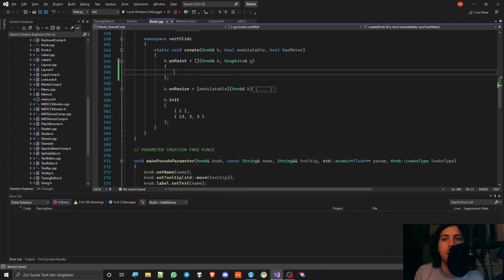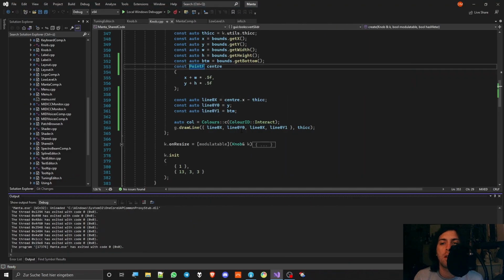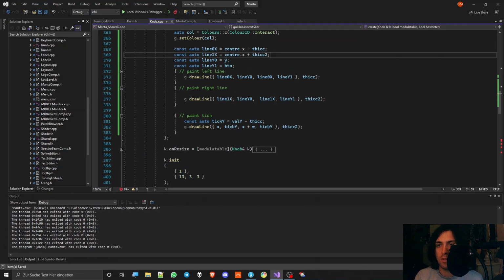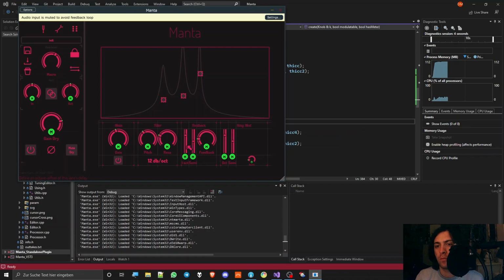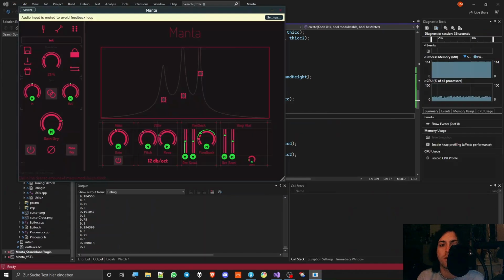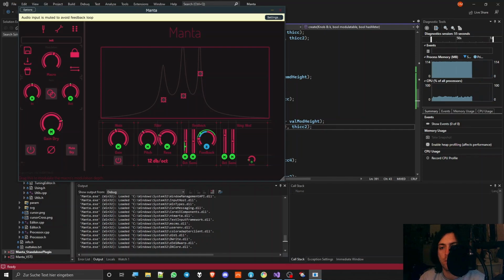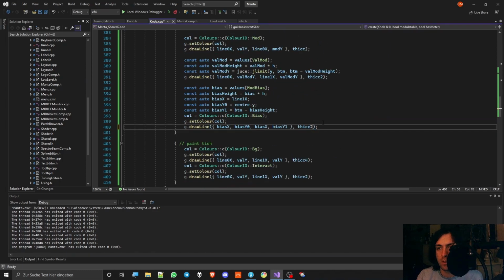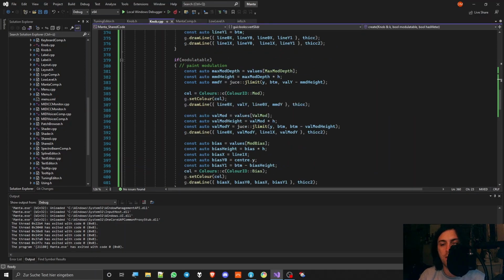800 Subs Special: Designing and Implementing a Dial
This is a video that I wanted to make for quite a while now. Just a chill look-and-feel jam. :)

00:00 Intro
00:39 Subscribe So I Get Money
00:55 Design Ideas
01:23 Code Basics
03:06 Drawing 2 Lines
04:51 Scopes
05:30 Paint Tick (Value)
08:26 Paint Maximum Modulation Depth
11:32 Paint Current Modulation Value
14:15 Bias
15:37 Paint Bias
17:30 Nice Checkpoint
18:56 Conclusion